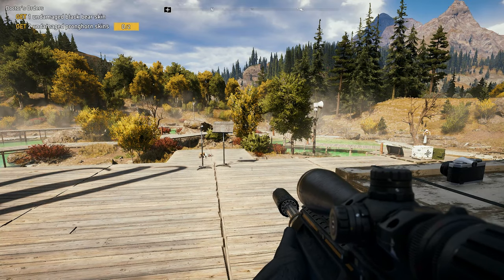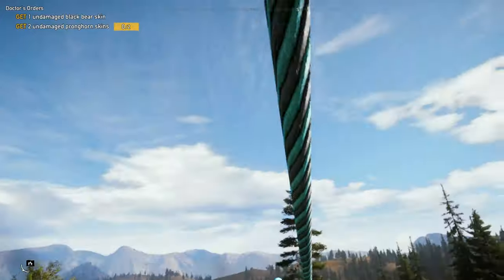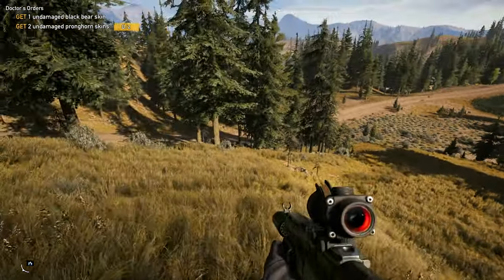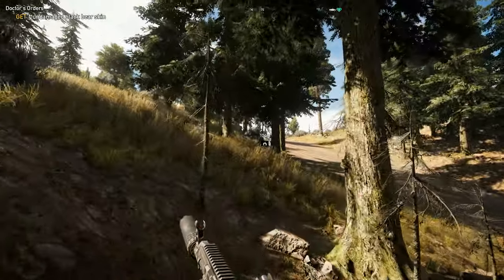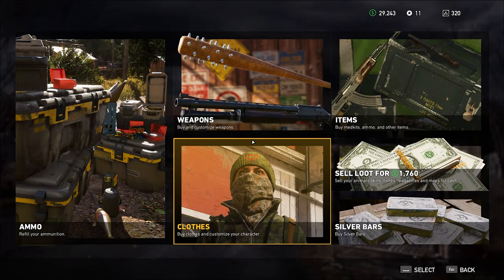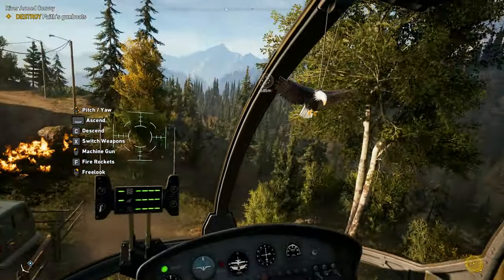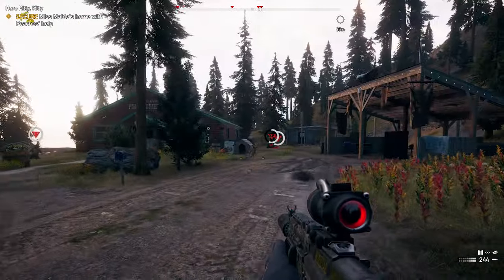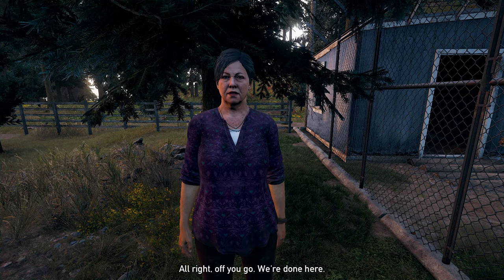FarCry 5 New Game Plus 2021 | Ep.16